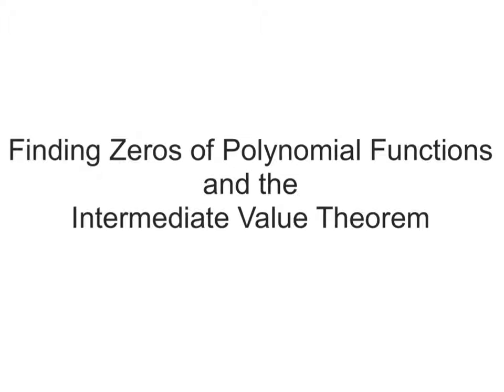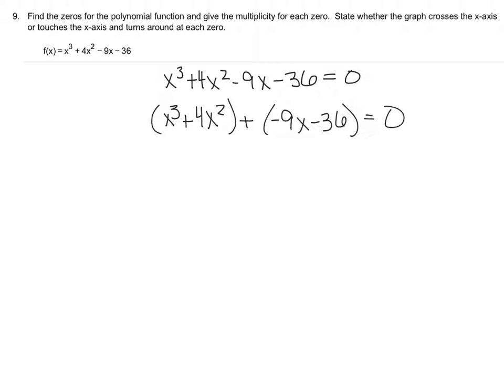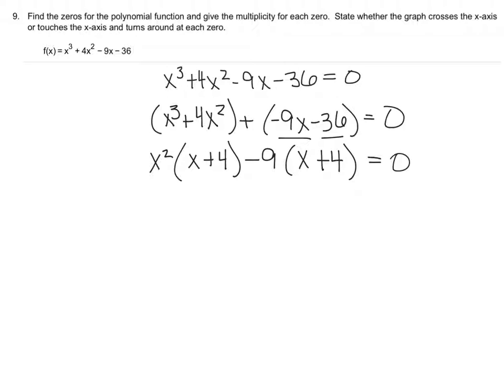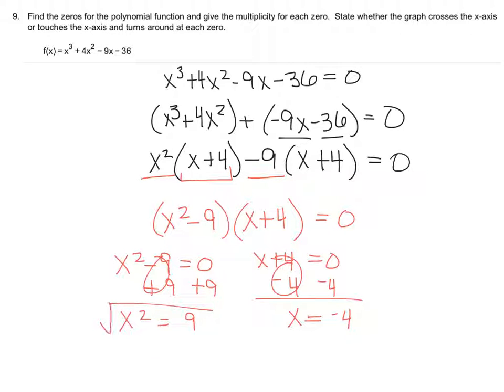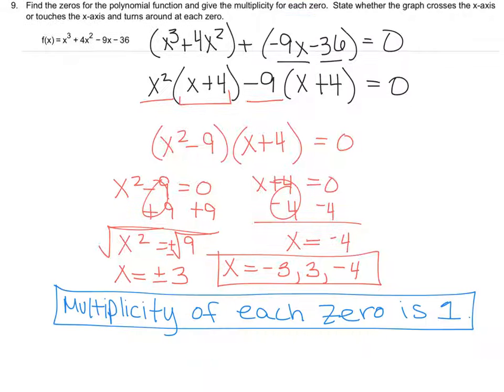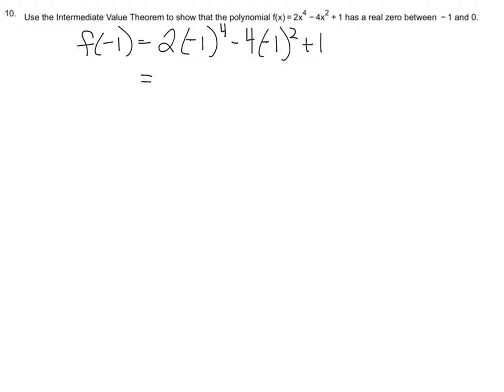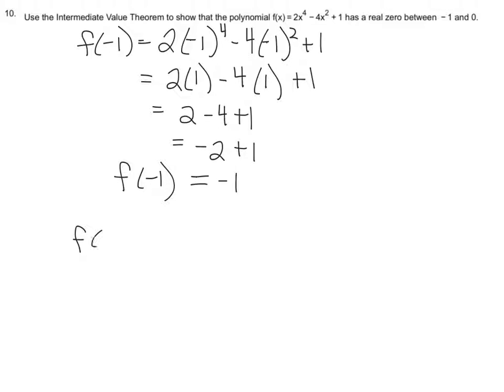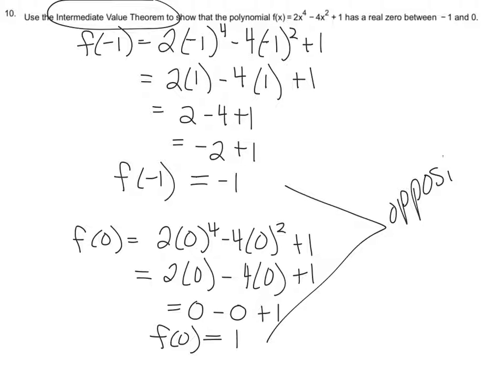1302 Unit IV Finding Zeros of Polynomials and IVT Q9-10